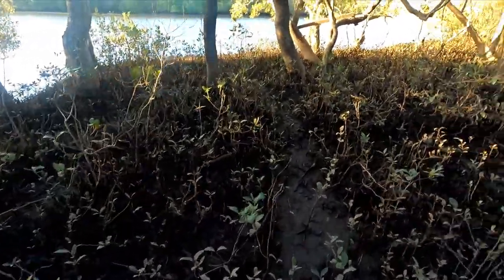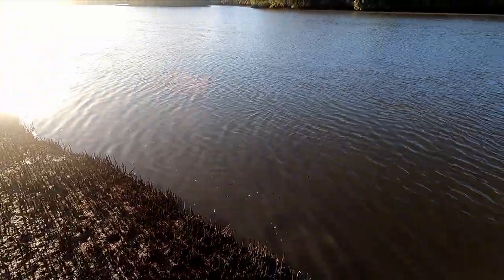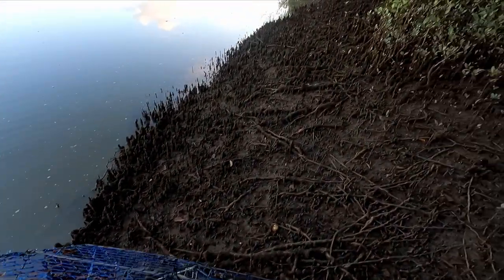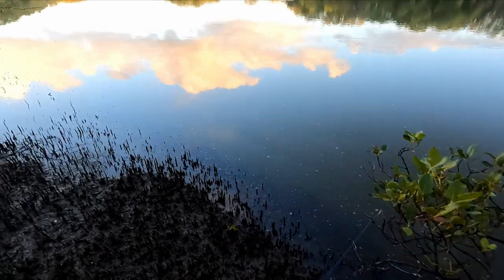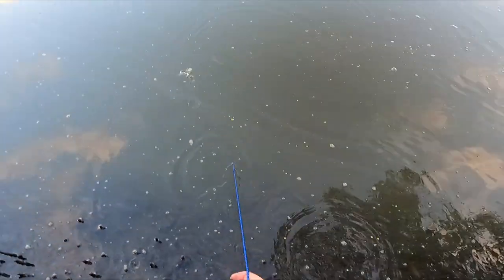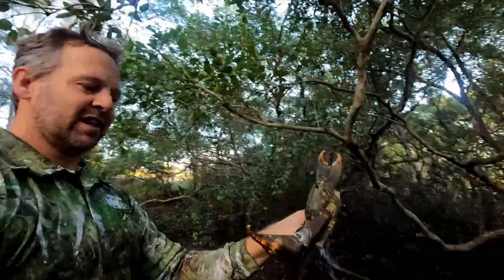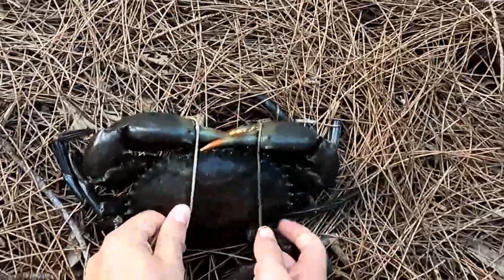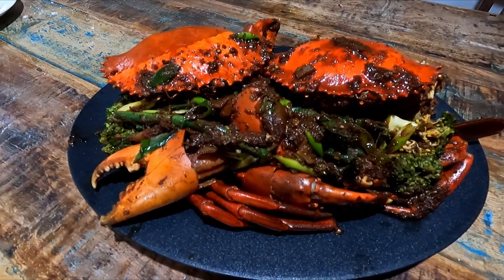Land based - Catching Mud Crabs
Nothing beats a feed of Mudcrabs. In this episode I search for some hard to get to little creek for a few delicious Mud crabs. This involved a car drive, a bike ride and a hike through the swamp to get to my destination. It was all worth it as I managed to catch the number on ingredient for a recipe below.

Singapore Chili Mud crab

2 mud crabs cleaned halved or quartered
Make paste by blending the below and set aside
1 onion
4 cloves garlic
3 tablespoons tomato paste
1 tablespoon dark soy sauce
1 tablespoon oyster sauce
1 tablespoon fish sauce
1 large red chili (can add more or less up to your own taste)
Ginger
1 teaspoon cracked black pepper.

Add 1 tablespoon of oil to wok add crab when oil is hot.

Add 12 curry leave optional.

Add paste made earlier and stir well. You can add a little water if needed
Cover and cook for 10 to 15 minutes.
Remover crab and place on plate.
Add vegetables and cook lightly in sauce in wok.
Spoon over crab and serve.